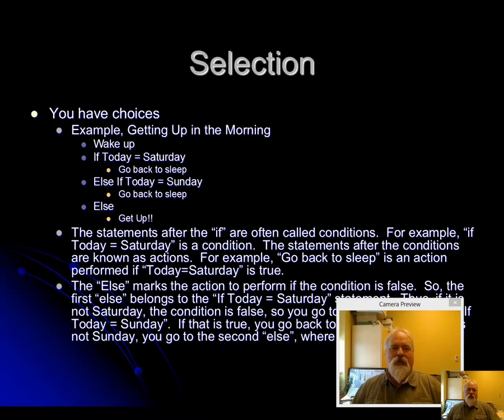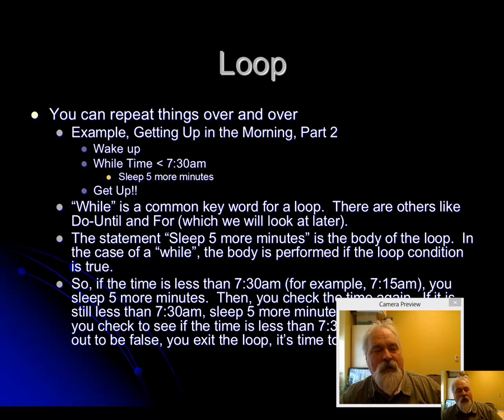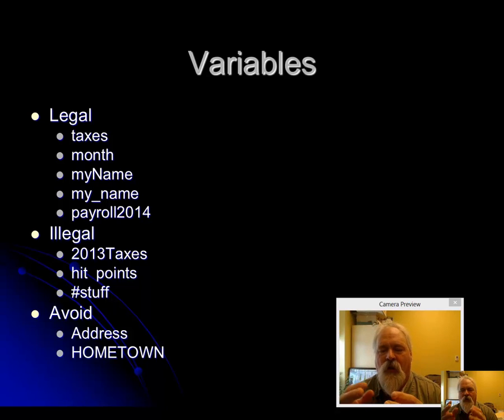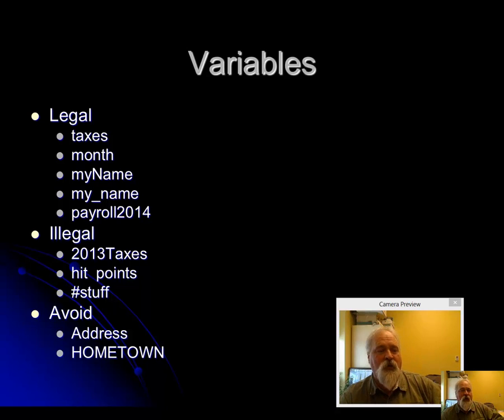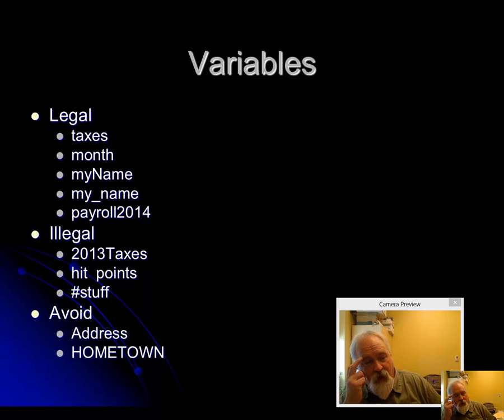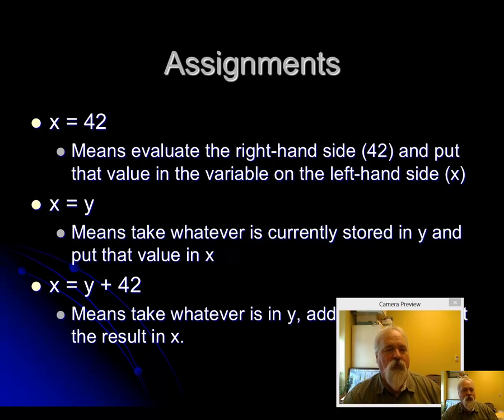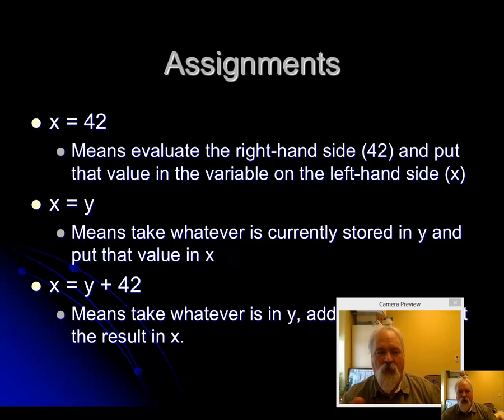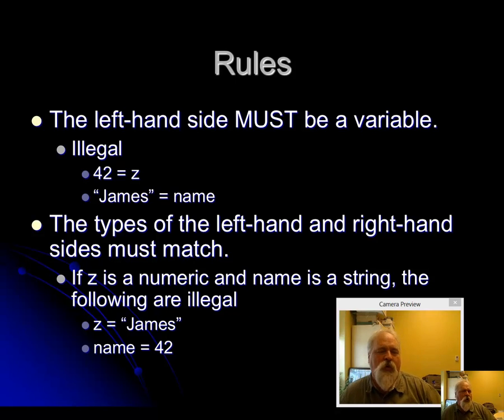Commentary on Chapter 2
Three basic structures.